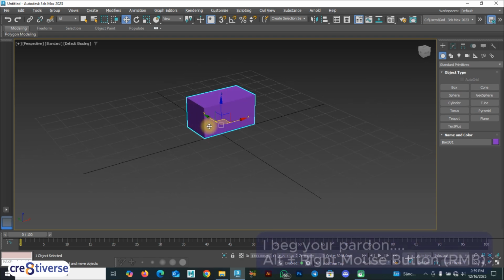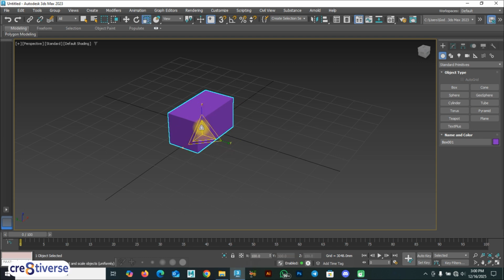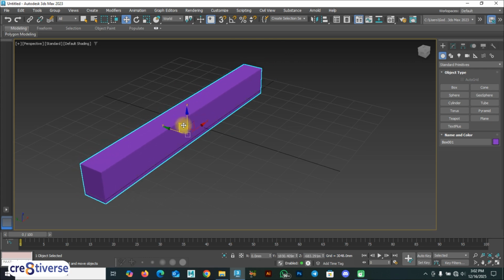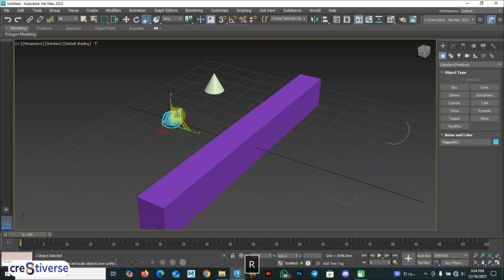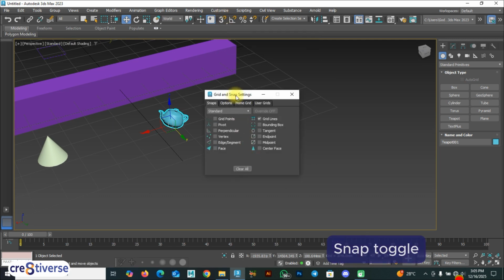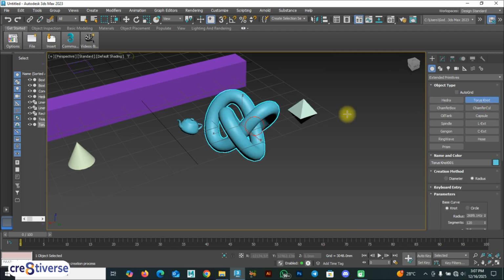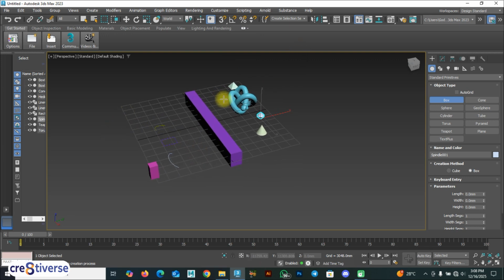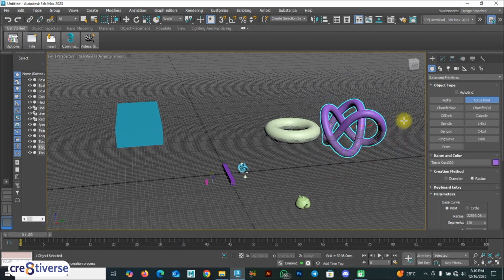3ds Max Beginner Tutorial Part 2 | Quad Menu, Transform Tools, Snap & Units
🎓 Welcome to the 3ds Max Beginner Course by Cre8tiverse!

In this lesson, we continue our introduction to Autodesk 3ds Max, focusing on essential tools and shortcuts that every beginner must understand when working with 3D objects and scene navigation.

You’ll learn how to use transform tools such as Move, Rotate, and Scale, understand the difference between World Space and Local Space, and work with the powerful 3ds Max Quad Menu for faster workflow.

We’ll also explore practical features like Snap Toggle for precise modeling, Extended Primitives for additional geometry options, and Unit Setup for accurate scene measurement. These tools are fundamental for anyone learning 3D modeling, architectural visualization, and professional workflows in 3ds Max.

By the end of this tutorial, you’ll have a stronger understanding of object manipulation, grid scaling, snapping tools, and workspace control, preparing you for the next lessons where we begin working with modifiers and real modeling exercises.

⏱️ Lesson Timestamps

0:00 Introduction to 3ds Max Basics (Part 2)
0:24 Using Alt + Right Mouse Button to Access Viewport Navigation in 3ds Max
0:37 Right-Click Quad Menu in 3ds Max Explained
0:53 Undo and Redo Commands in 3ds Max
1:09 Move, Rotate, and Scale Tools in 3ds Max (W, E, R Shortcuts)
1:16 How to Scale Objects in 3ds Max
5:17 World Space vs Local Space in 3ds Max
5:57 Snap Toggle in 3ds Max for Precise Modeling
7:17 Extended Primitives in 3ds Max Explained
7:56 Unit Setup in 3ds Max (Setting Measurement Units)
8:30 How to Increase Grid Size in 3ds Max